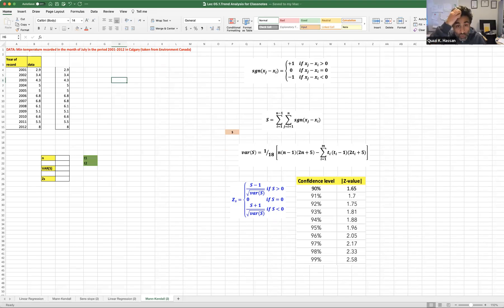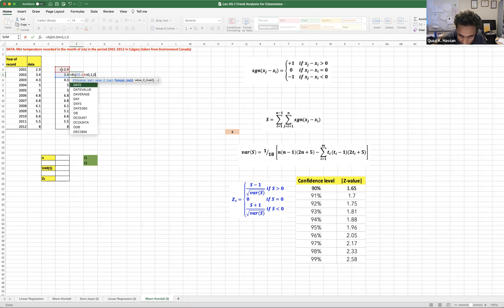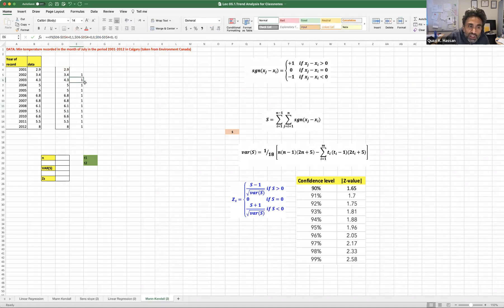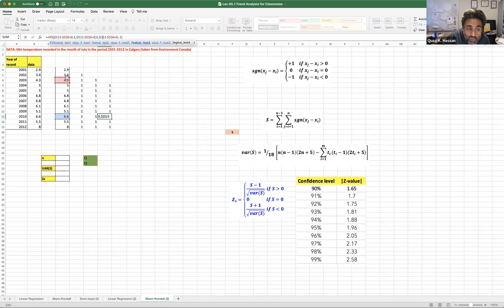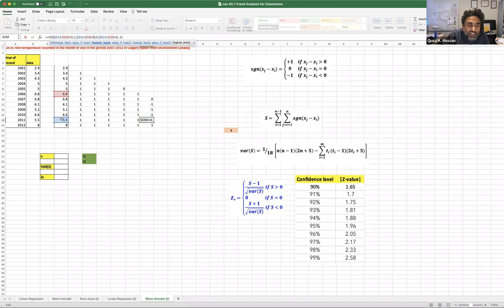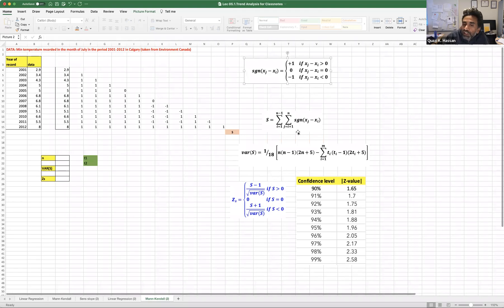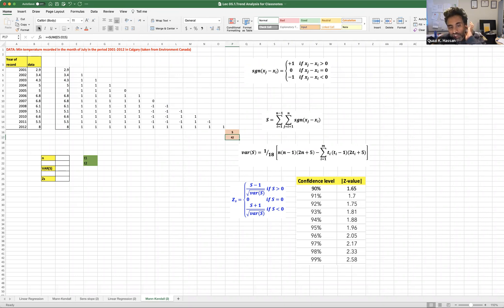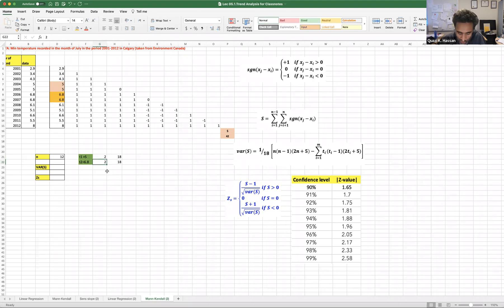Mann-Kendall test in xls by Prof. Dr. Quazi K. Hassan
Explains the basics of Mann-Kendall test for analyzing time-series data